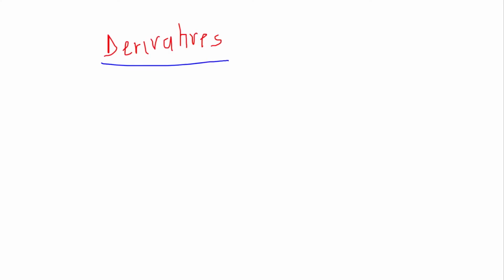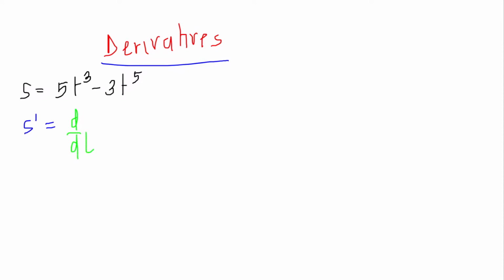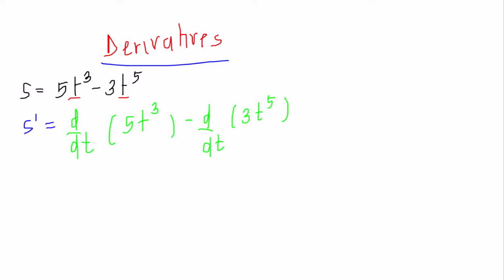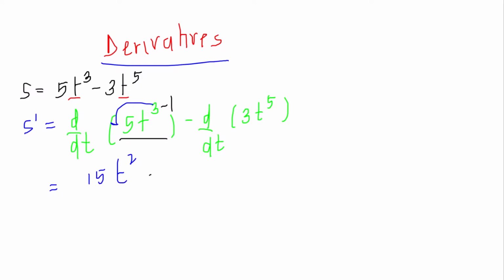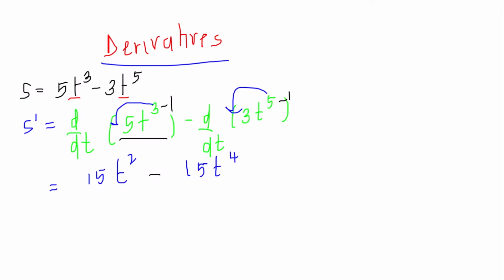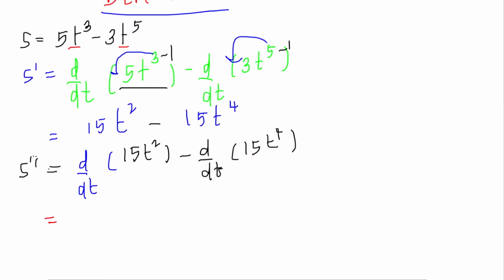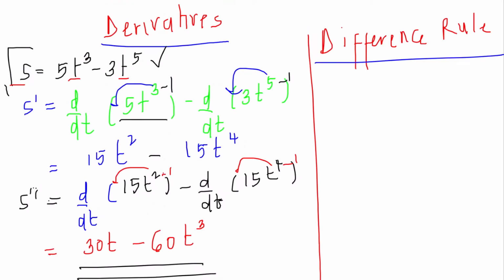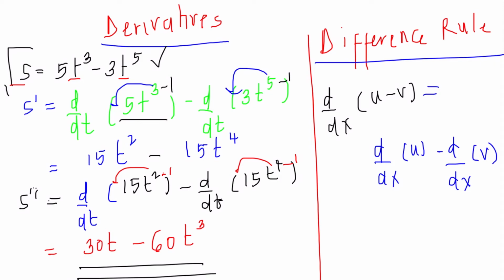new ! derivatives difference rule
this video explains how we could find derivatives using difference rule